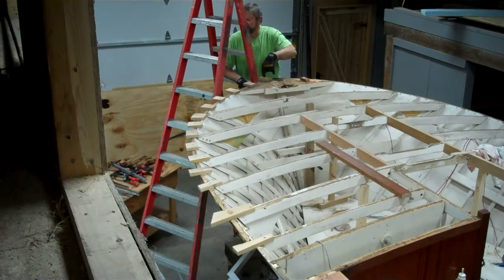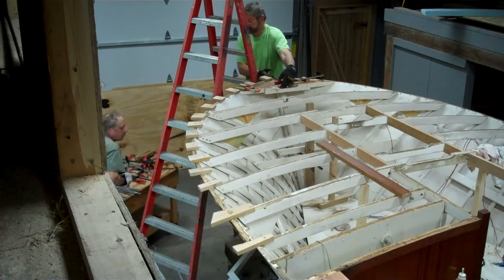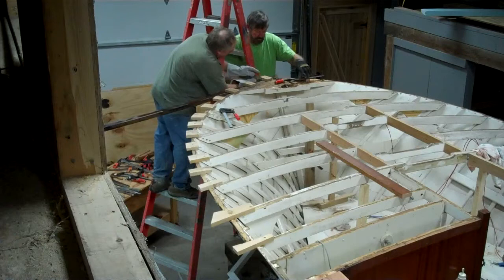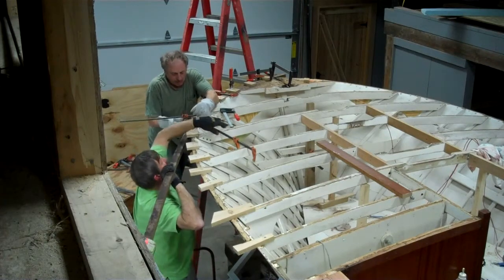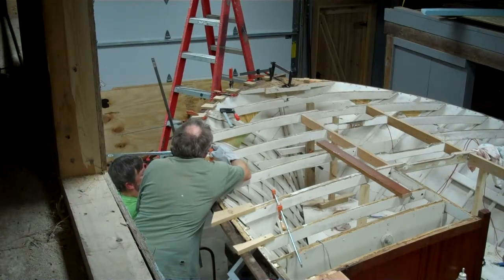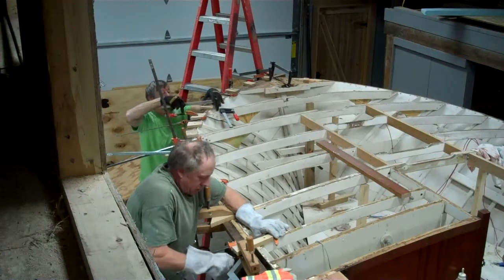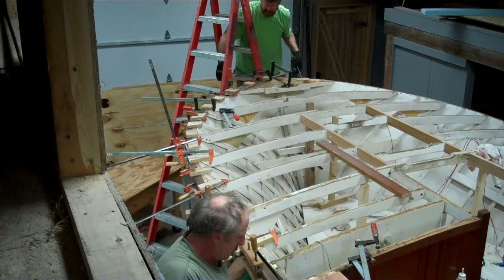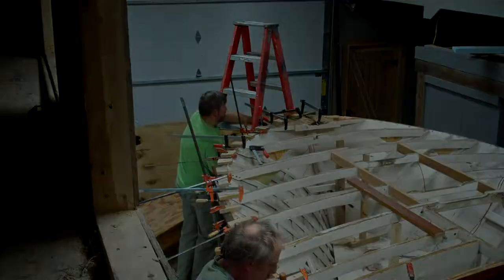1967 Lyman Cruisette - 26' Steam Bending Port Rub Rail.mp4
What a challenge! The forward sections of the Lyman Cruisette's port and starboard rub rails had failed along with their after counterparts. Here we have just removed the port-side replacement from steaming and have a scant minute or so to get it clamped in placed around a curve that we estimate to have a 10-foot radius.